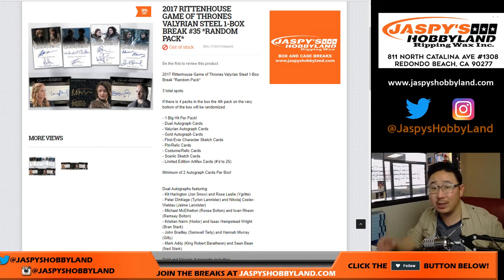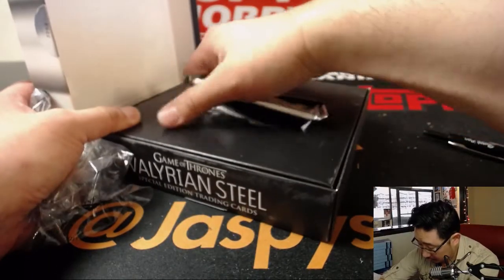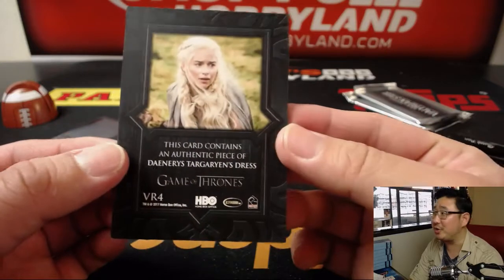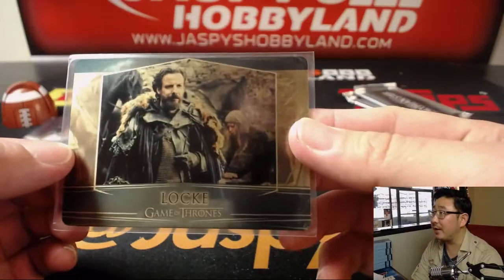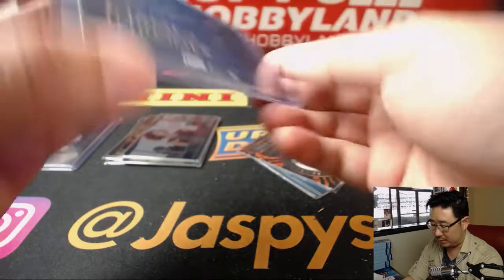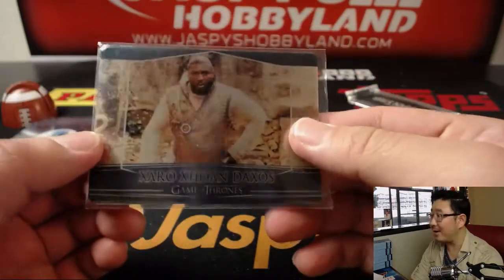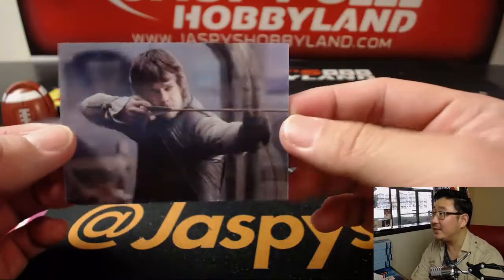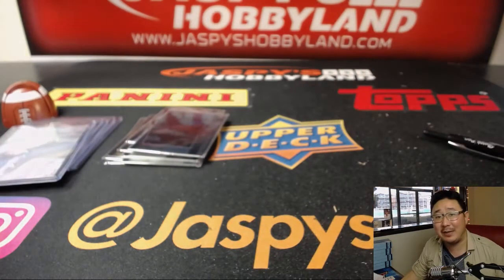Sa., 05/12/18 [1Box RP] #35 - 2017 RITTENHOUSE GAME OF THRONES VALYRIAN STEEL 1-BOX BREAK